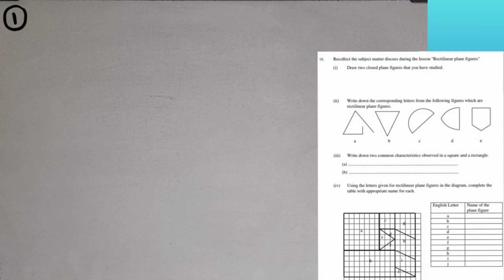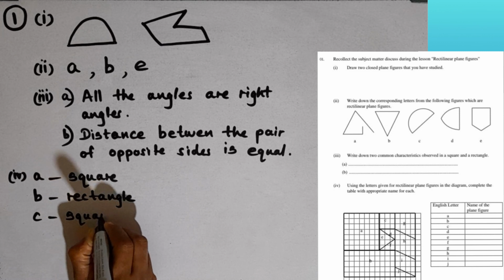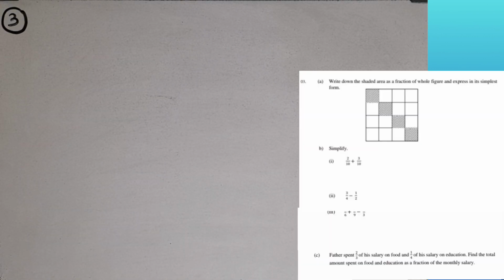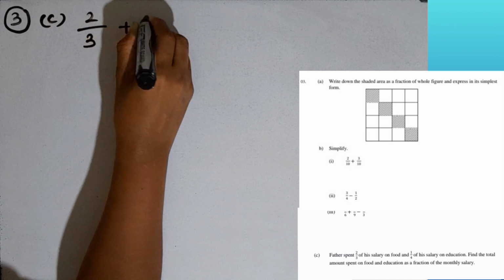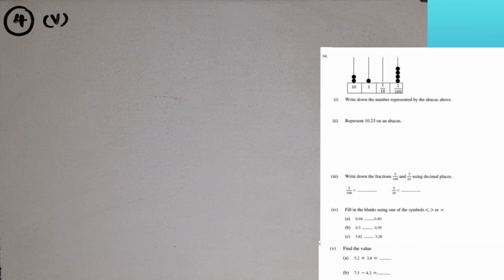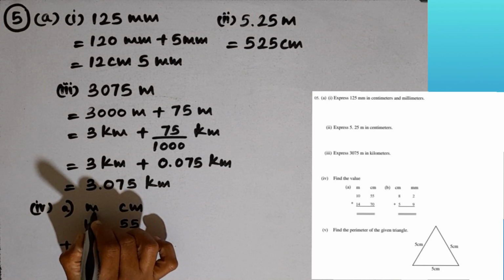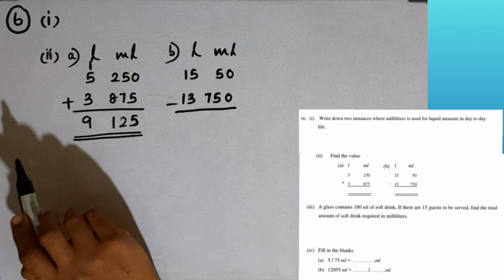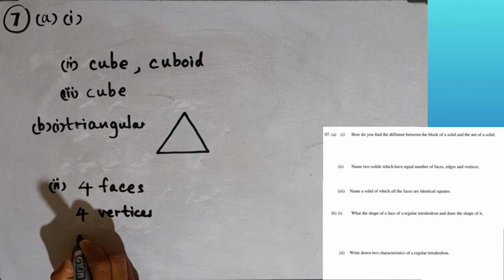grade 6 maths English medium | grade 6 second term test | education wamh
share    videos.❤❤